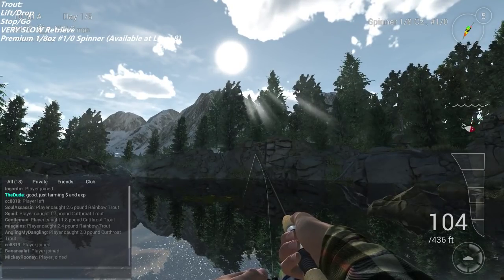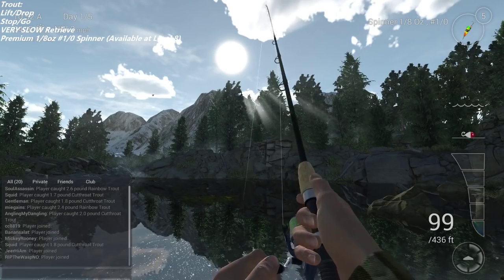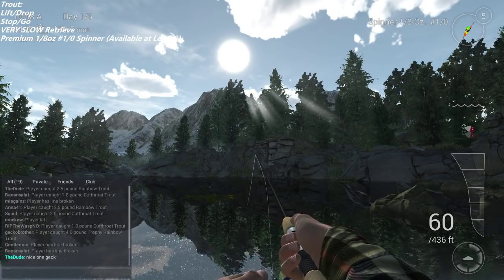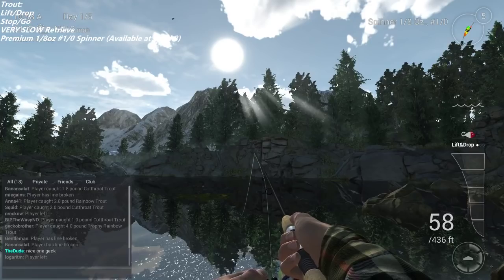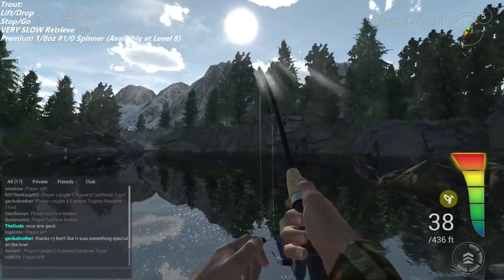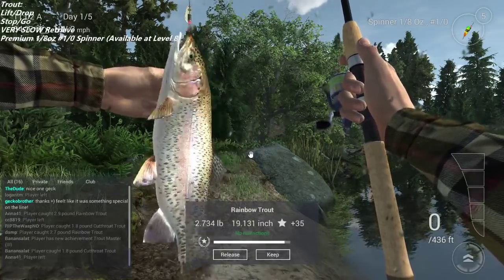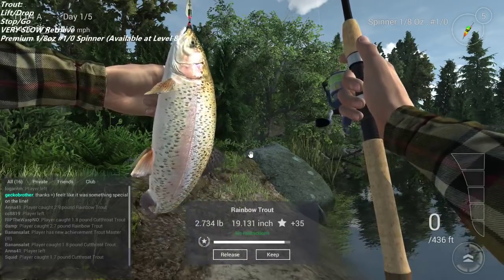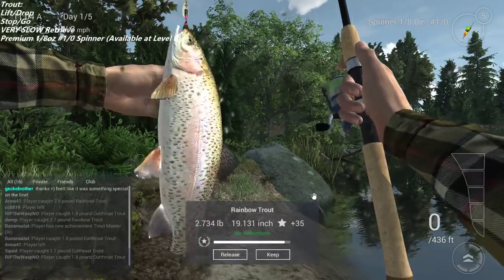Fishing Planet How to Catch Trout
Brief tutorial on how to catch trout.  The most effective way to level from 9-13.  List any other advice you have for trout in the comments below!

Next video will be showing the best place to catch trout in CO!